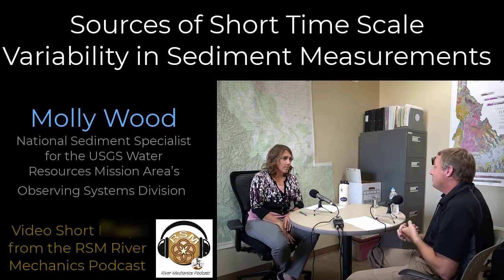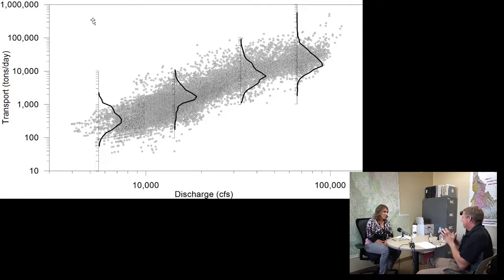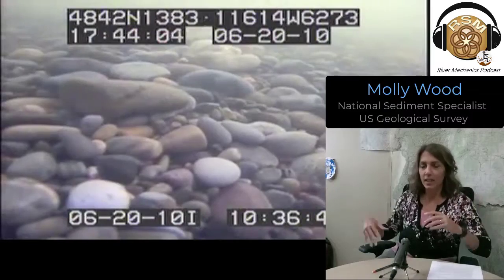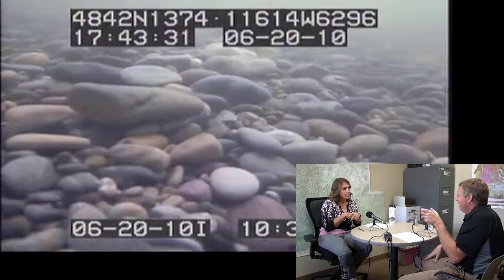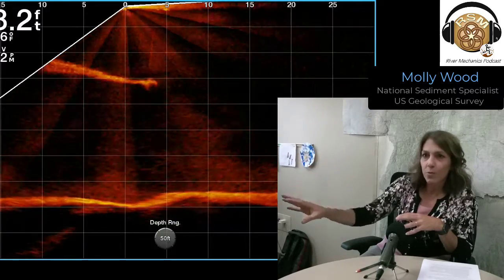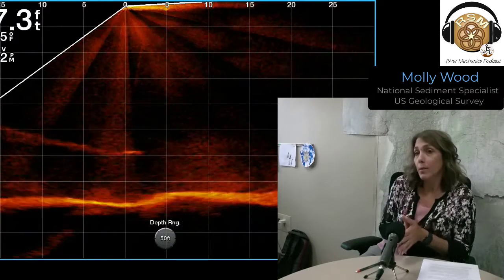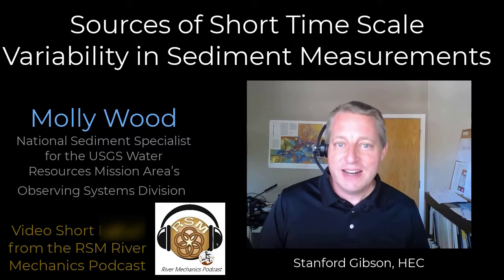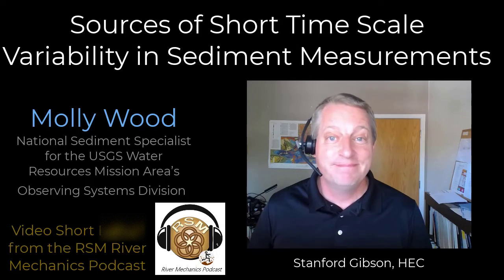Sediment Measurement Variability - ft. Molly Wood (Podcast Excerpt)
Molly Wood is the he National Sediment Specialist for the USGS Water Resources Mission Area’s Observing Systems Division and was one of our first guests on the RSM River Mechanics Podcast.  She provided some remarkable videos that illustrate part of our conversation, so I them together with footage from our conversation.

This is an excerpt from the RSM River Mechanics Podcast. You can find the full episode and other conversations at this website...